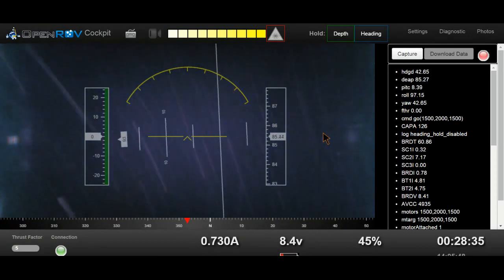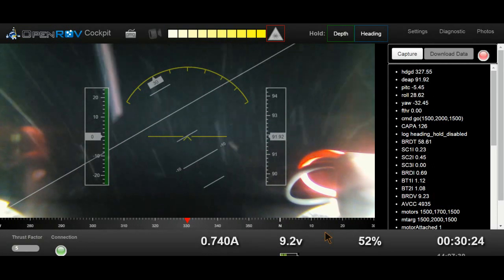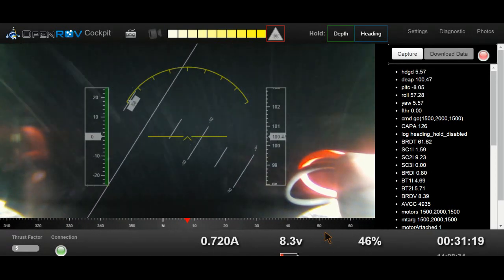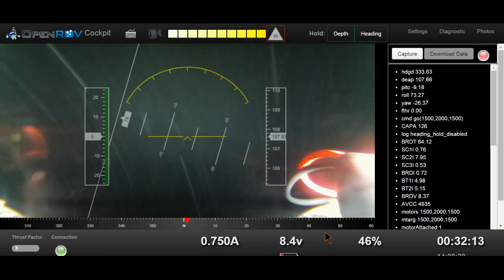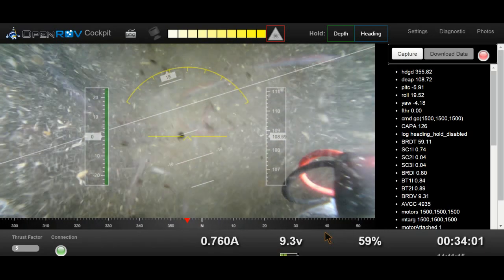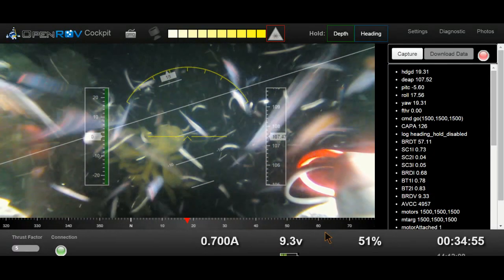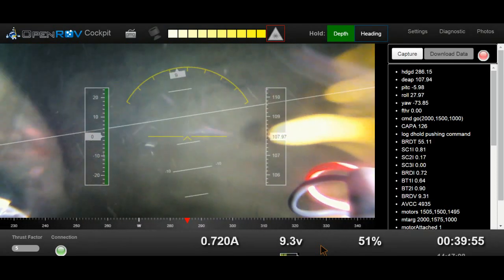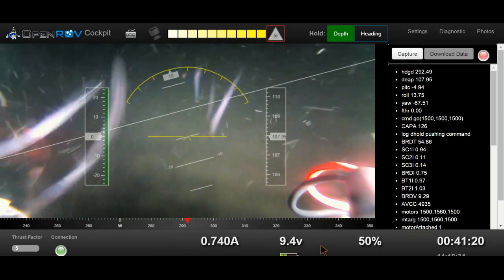OpenROV #272 WSW of Passage island 2 with Chris Loeppky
Another trip to passage island with my rebuilt ROV.